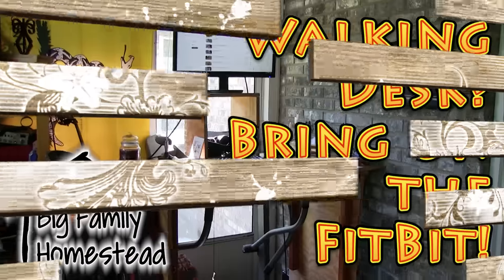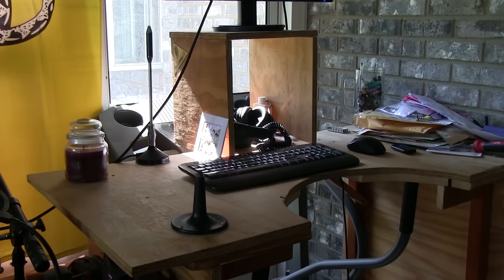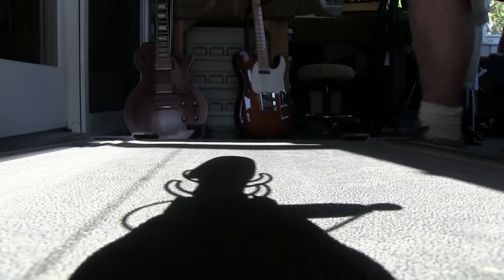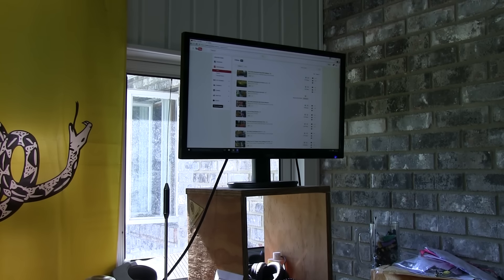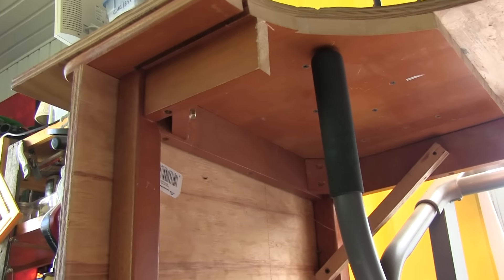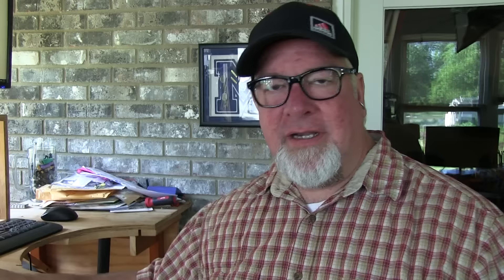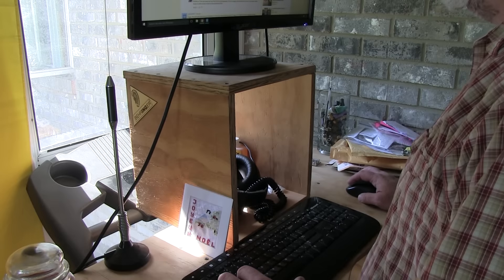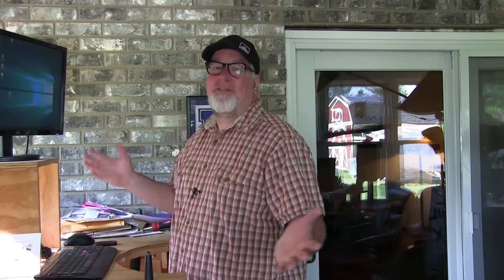Walking Desk for My Future Fitbit